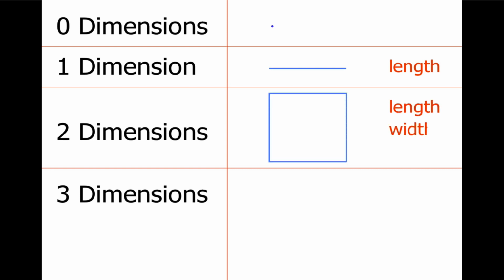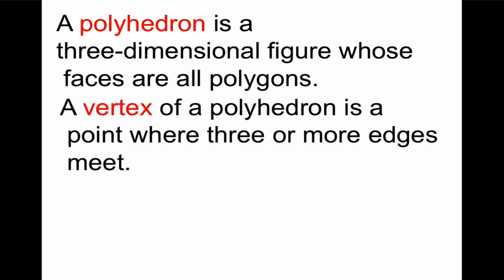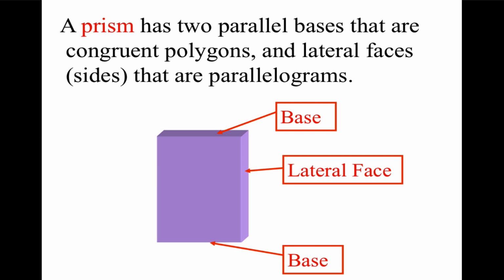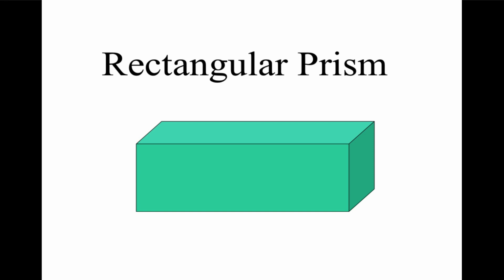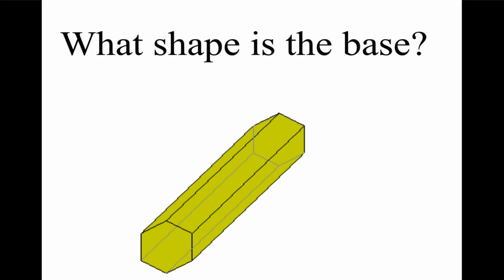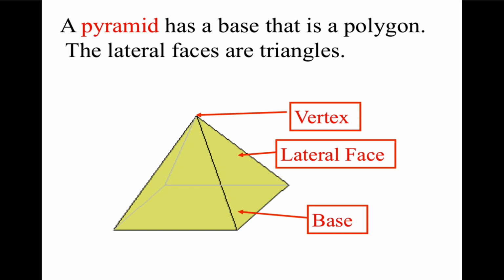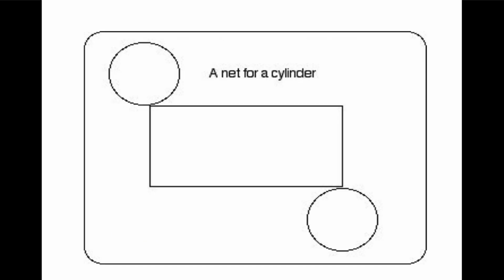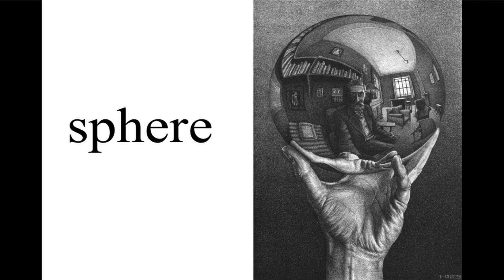Three Dimensional Figures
Today we are going to introduce 3-D geometry.
We will learn some important vocabulary and how to identify many of the shapes. Get ready to draw many pictures.